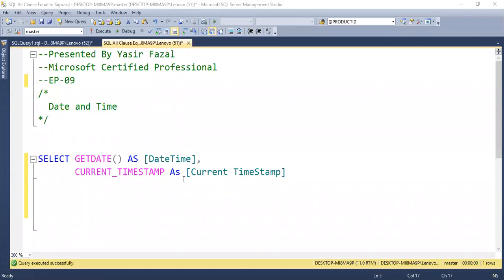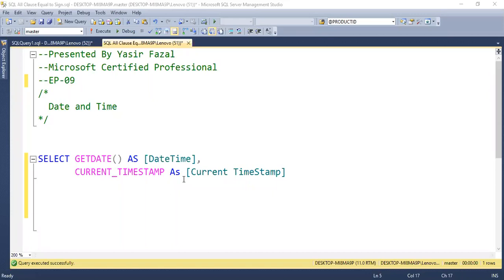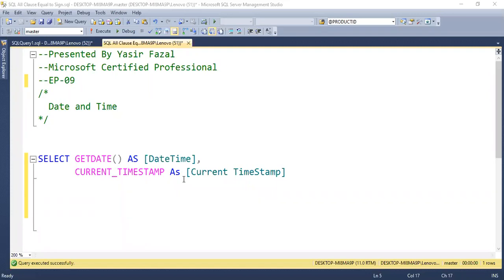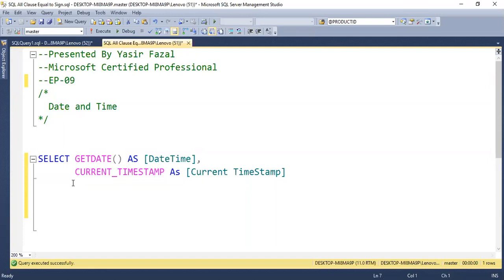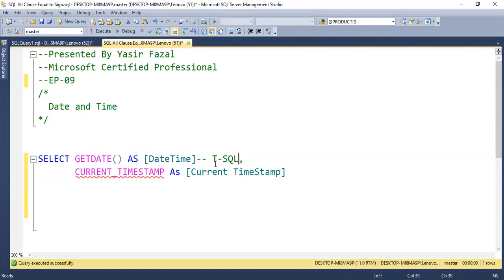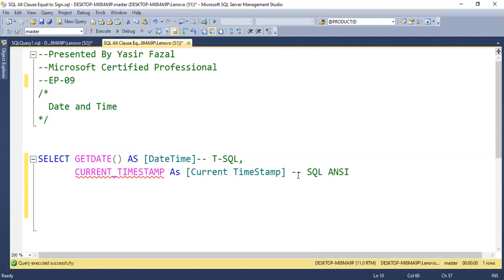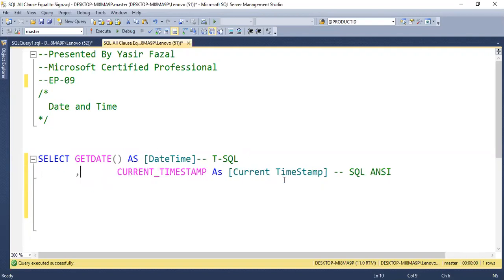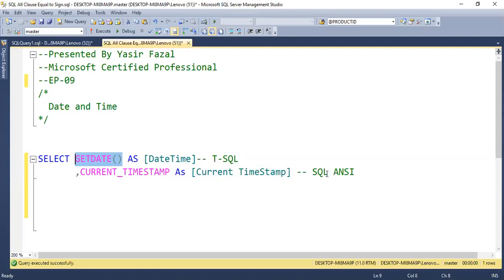SQL Tutorials | Current timestamp in Urdu/Hindi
Current timestamp use in SQL Server